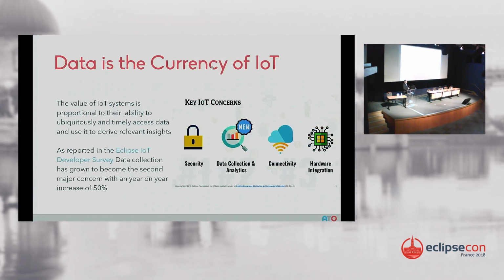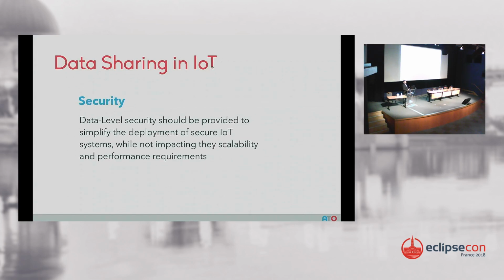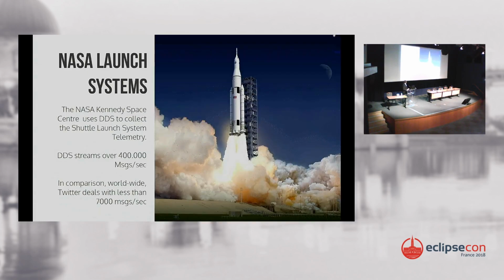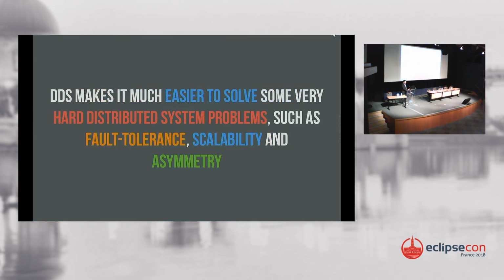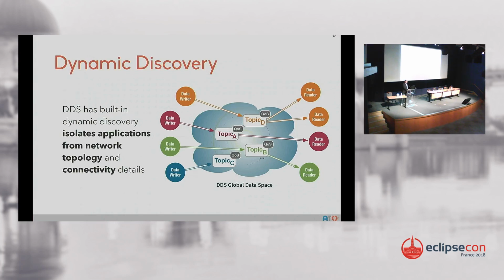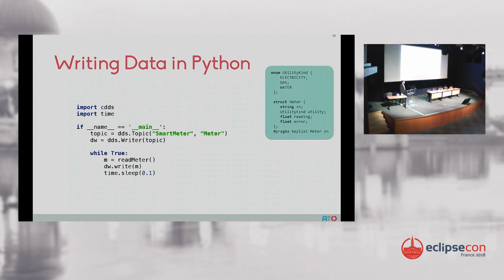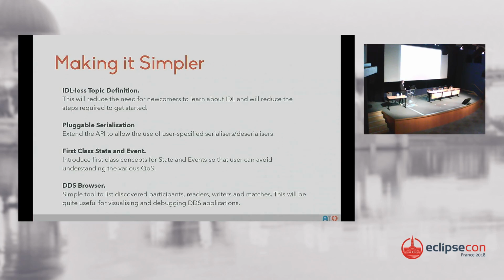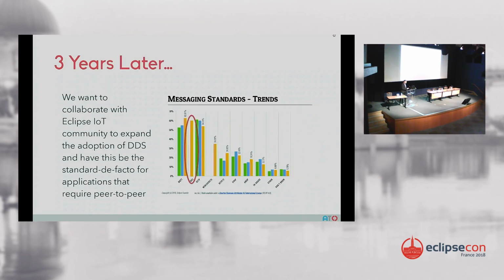Introducing Eclipse Cyclone DDS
Speaker(s):
Angelo Corsaro (ADLINK Tehnologies)

Eclipse Cyclone DDS is an implementation of the Data Distribution Service (DDS),  a standard for interoperable, secure, and efficient data sharing, used at the foundation of some of the most challenging Consumer and Industrial IoT applications, such as Smart Cities, Autonomous Vehicles, Smart Grids, Smart Farming, Home Automation and Connected Medical Devices.

In this presentation we will (1) introduce the Eclipse Cyclone DDS project, (2) provide a quick intro that will get you started with Cyclone DDS, (3) present a few Cyclone DDS use cases, and (4) share the Cyclone DDS development road-map.